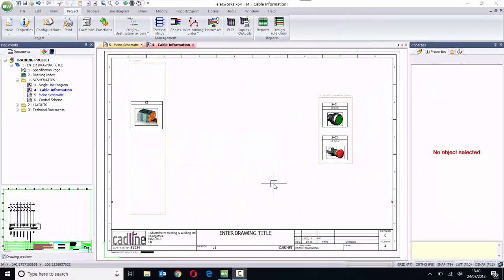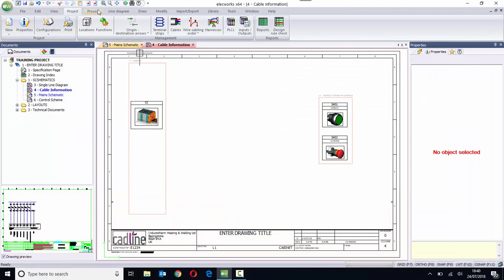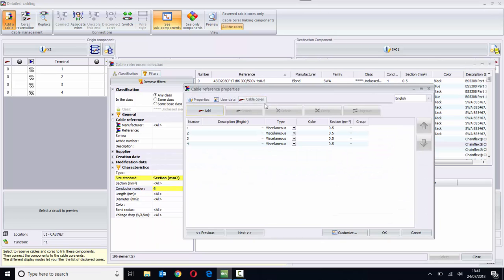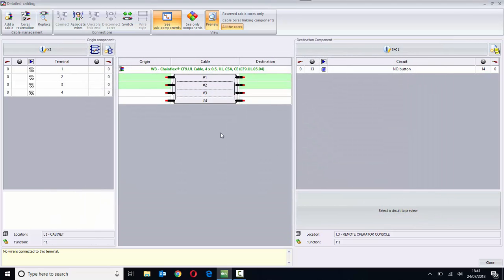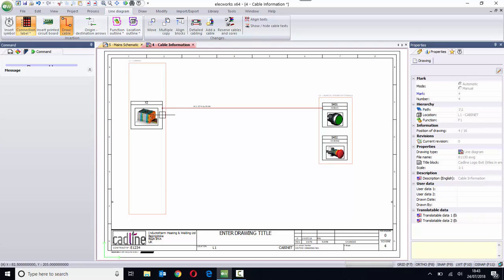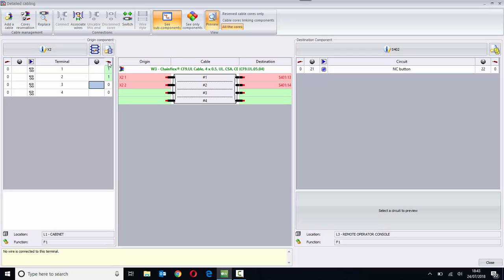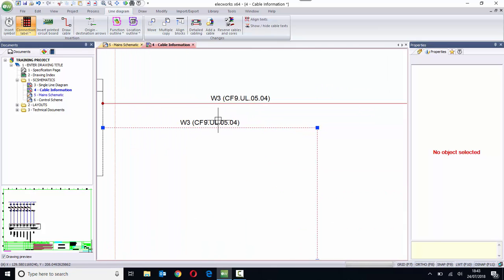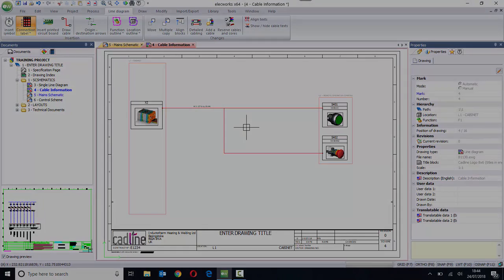Splitting A Cable Across Multiple Components